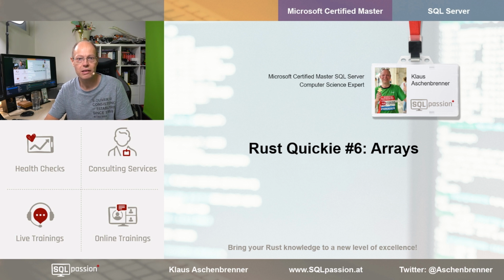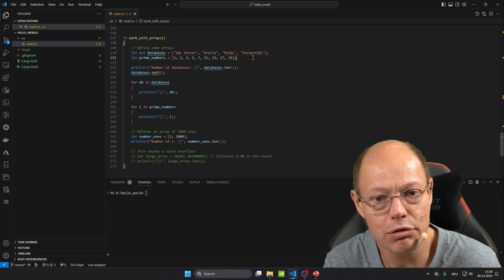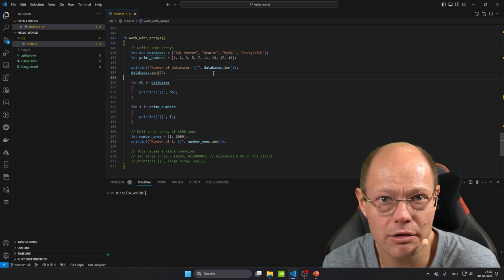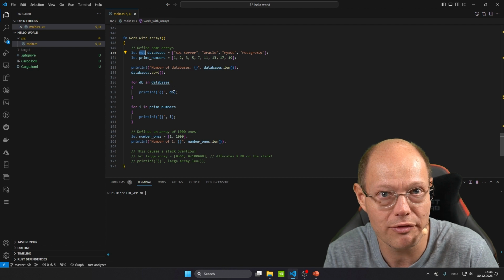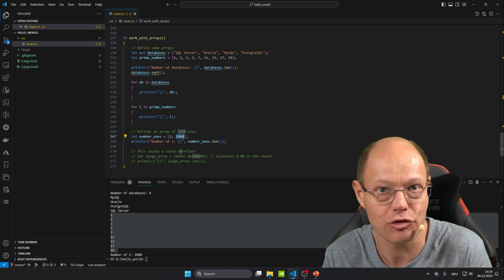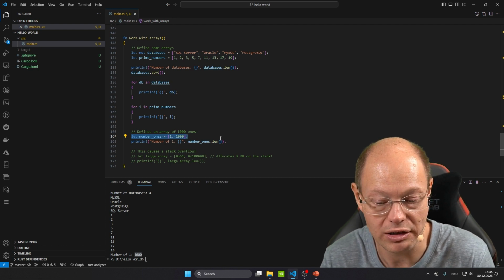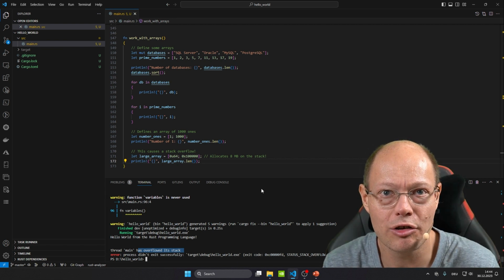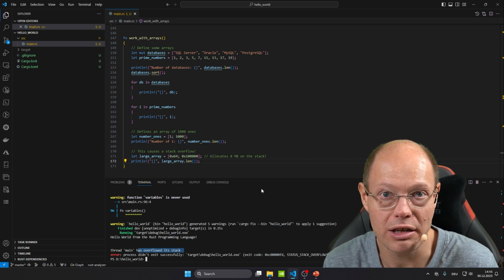Rust Quickie #6 - Arrays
In this Rust Quickie I will talk about how to work with Arrays.